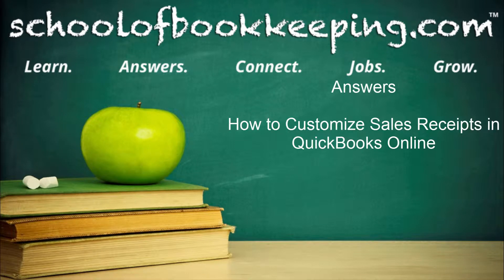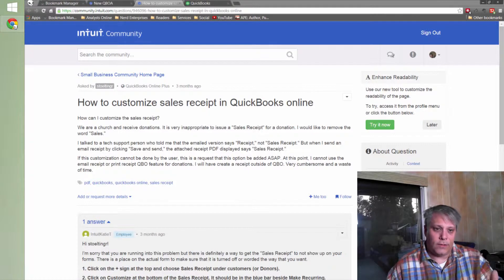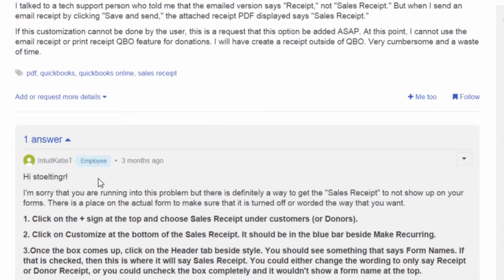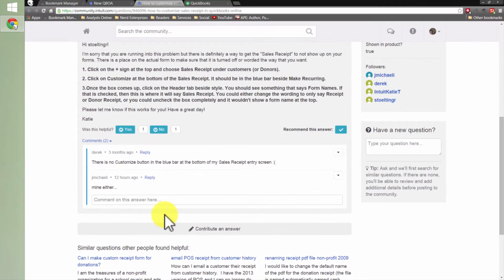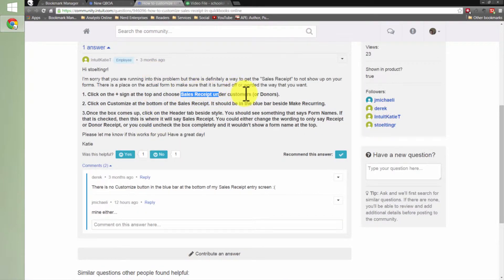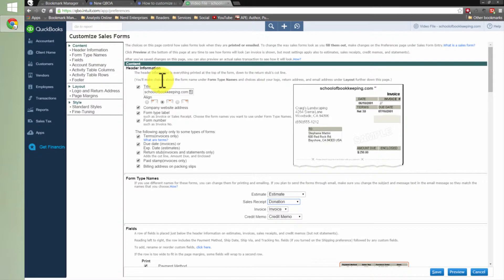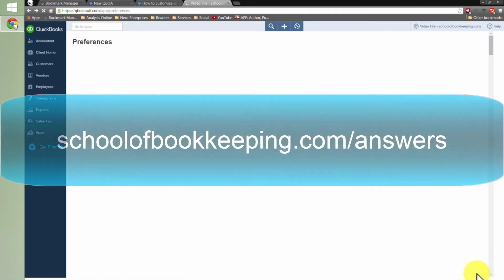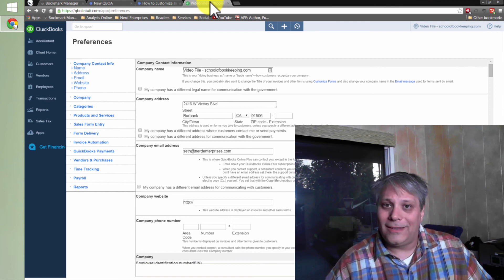How to customize sales receipt in QuickBooks Online